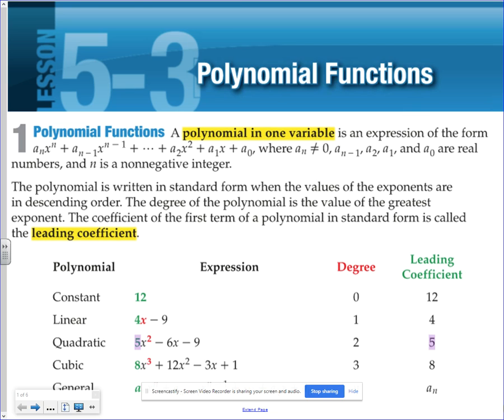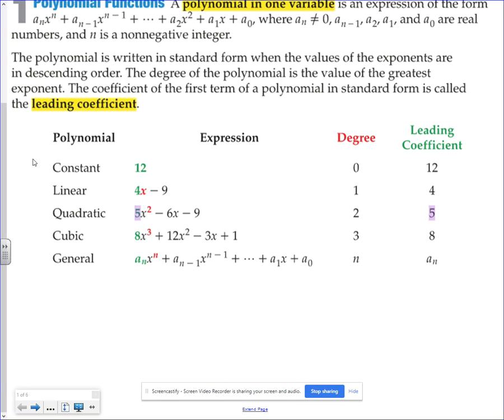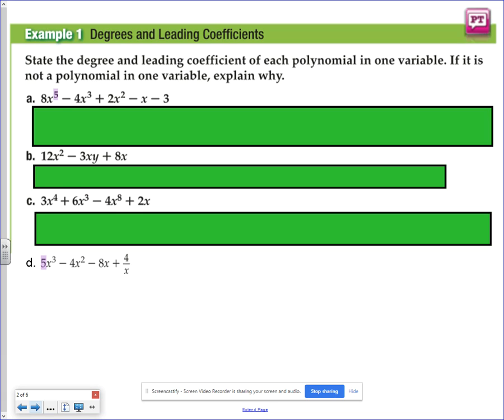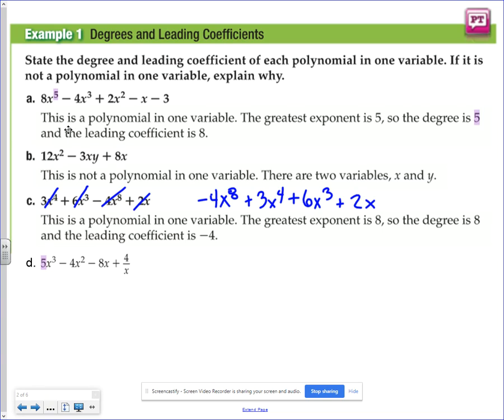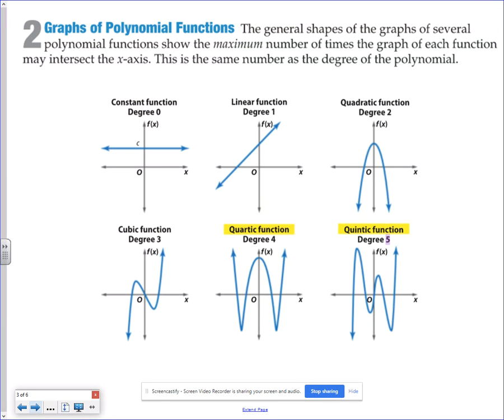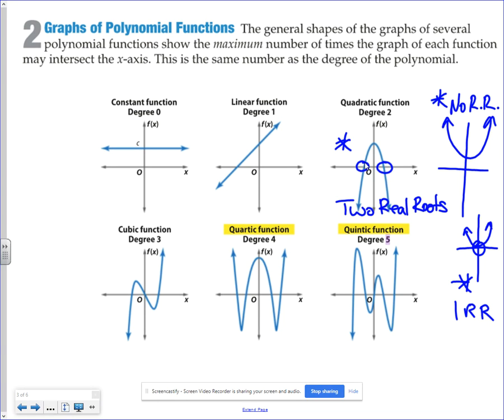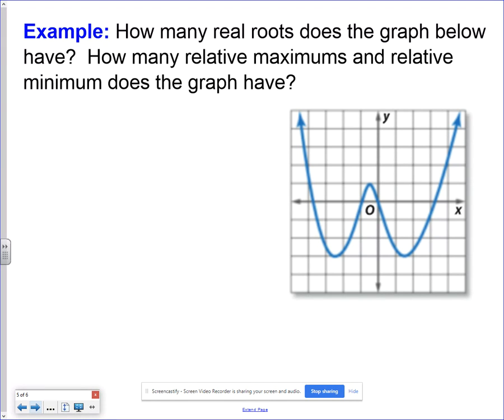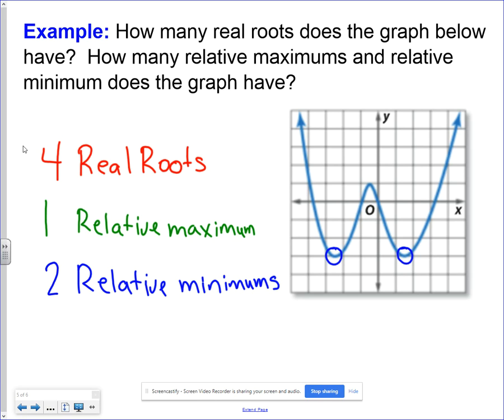Polynomial Functions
In this vide we will examine polynomial functions and their graphs a little more.  We will defined words as degree, polynomial in one variable, leading coefficient, relative maximum, and relative minimum.